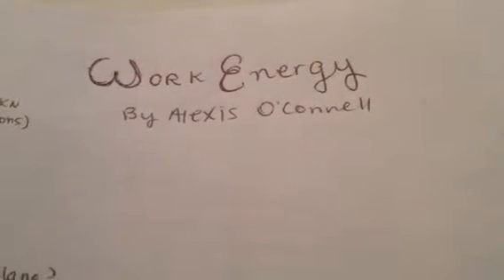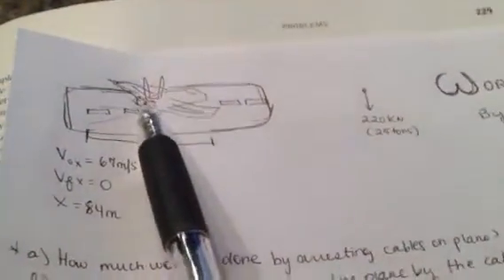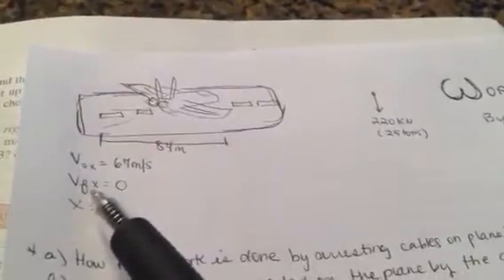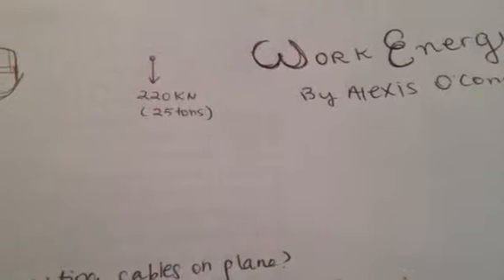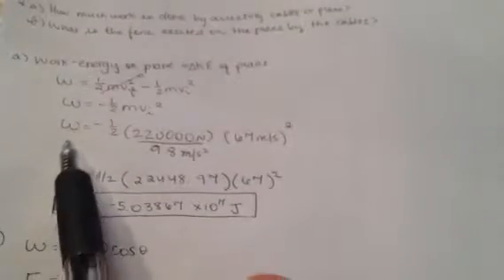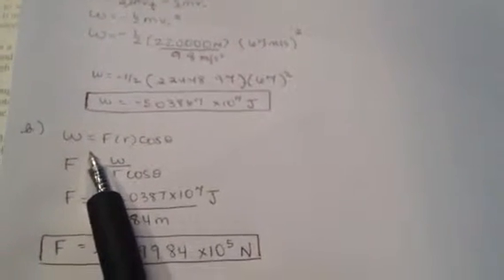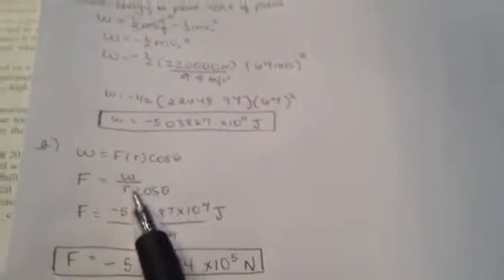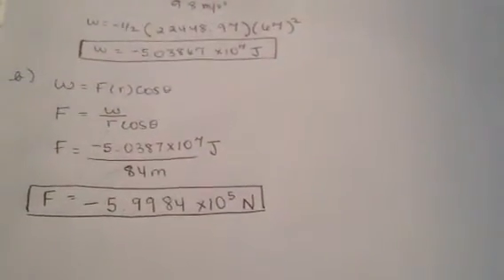Work-Energy Alexis O'Connell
A plane weighing 220kN (25tons) lands on an aircraft carrier. The plane is moving horizontally at 67m/s  when its tailhook grabs hold of the arresting cables. The cables bring the plane a distance of 84m. A) How much work is done on the plane by the cables? B) what is the force exerted on the plane by the cables?